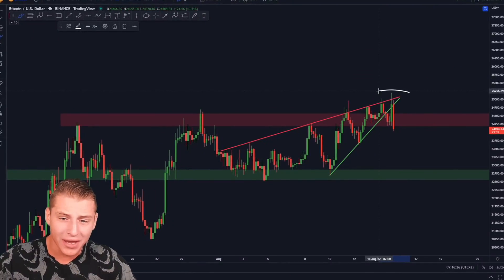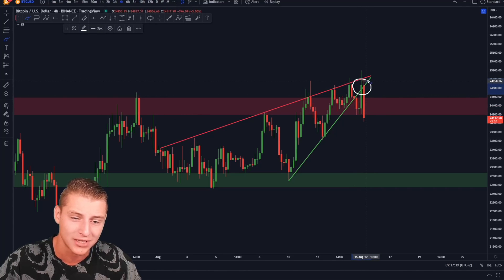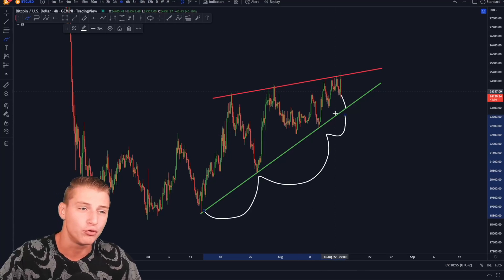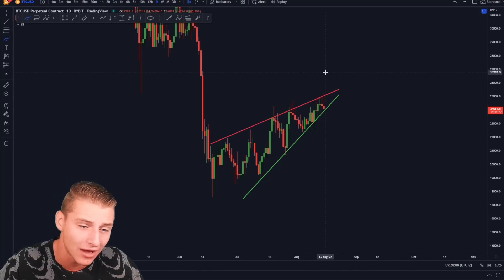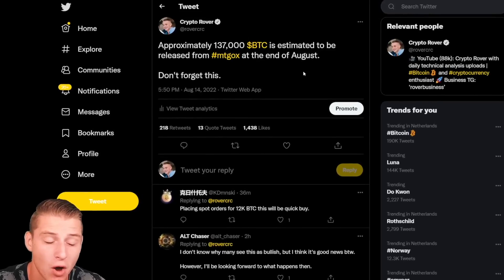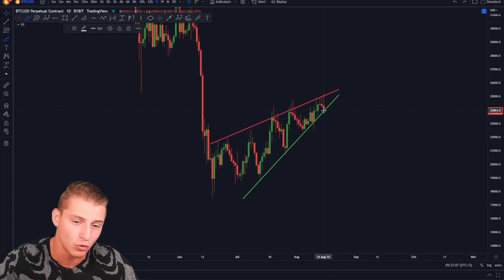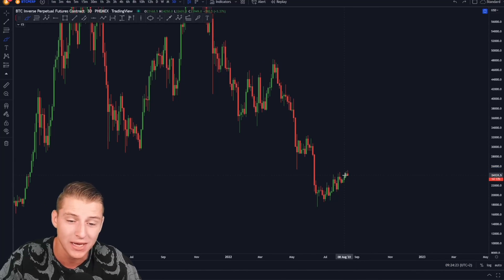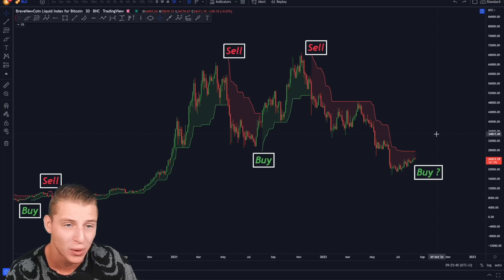BITCOIN BREAKING DOWN!! [price targets revealed]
You have to see this Bitcoin breakdown!

🔥 FREE $20 + Get Up To *$4,163 BONUS* (Use THIS Link👆)

🔥 Business?

Timestamps:
00:00 Intro